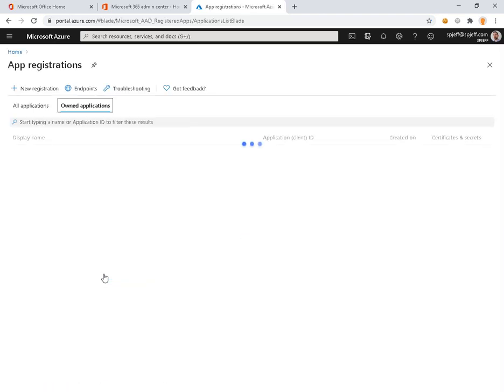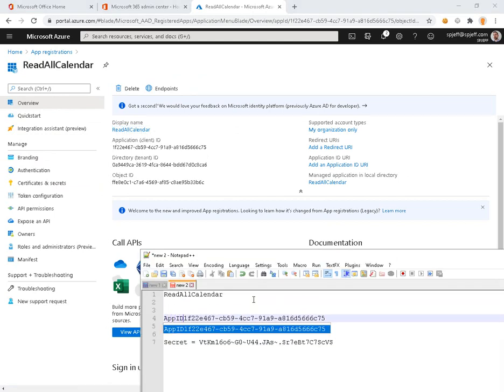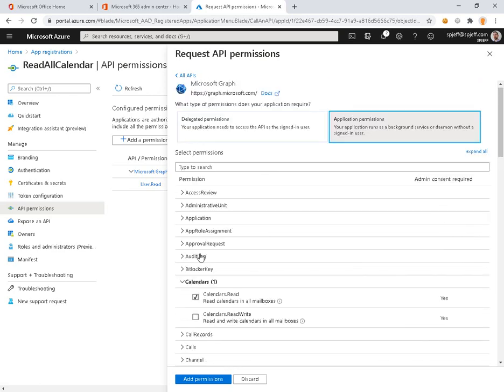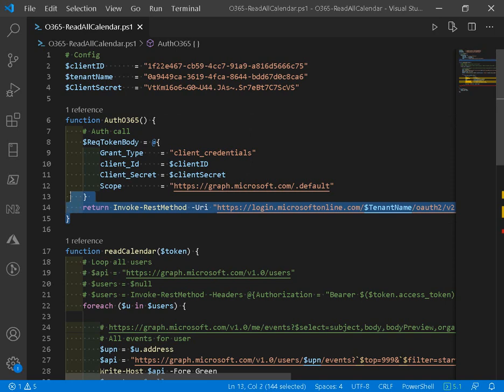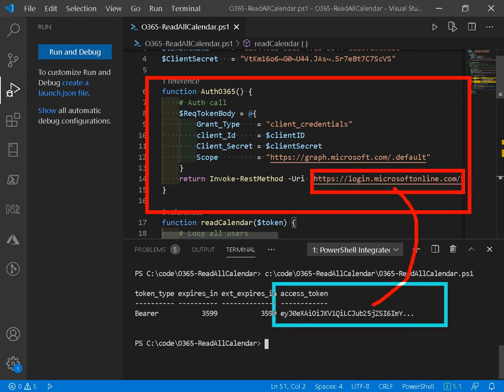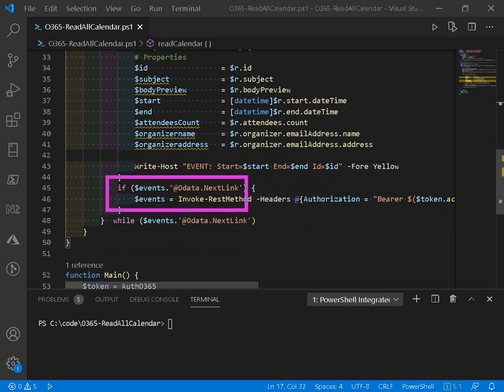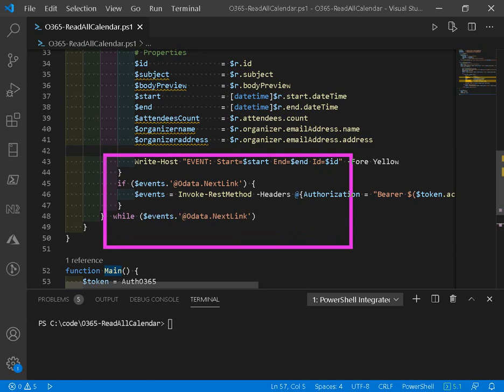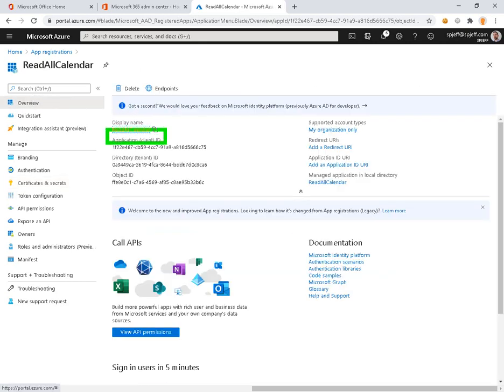MS Graph API Read all Tenant calendar events with PowerShell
Demo of how to register new Azure Application and read Office 365 tenant calendar events for all users. Shows creating Azure Application, Client ID, Client Secret, and permissions. Then execute PowerShell code to read AuthToken and enumerate calendar event details. Cheers.